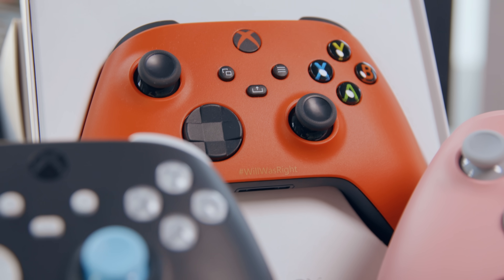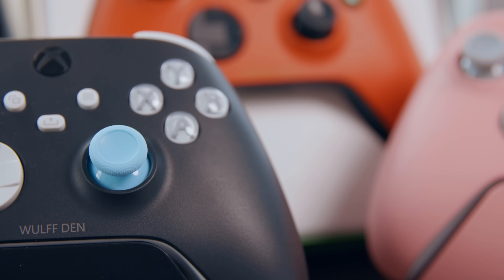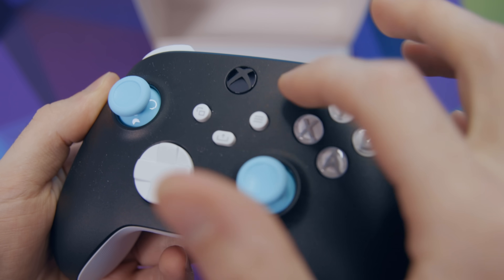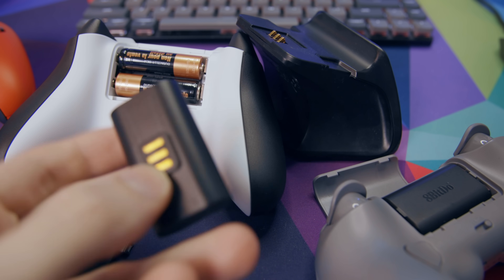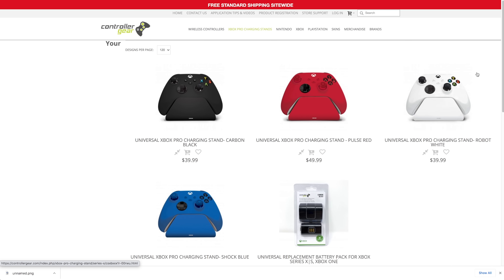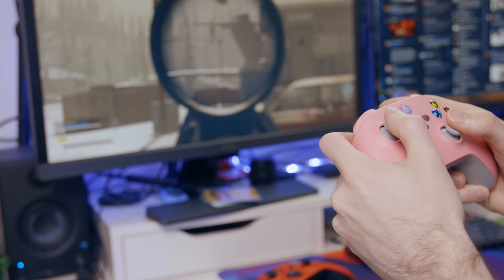So I got a controller from Xbox Design Lab...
Microsoft finally updated Xbox Design Lab to include Xbox Series X|S controllers. I did a little trial run of the service to see what I could create and,m more importantly, how the final product comes out...